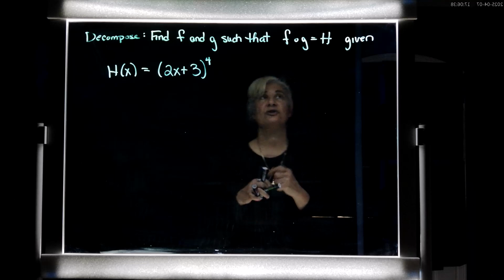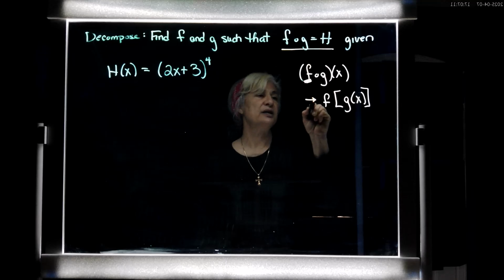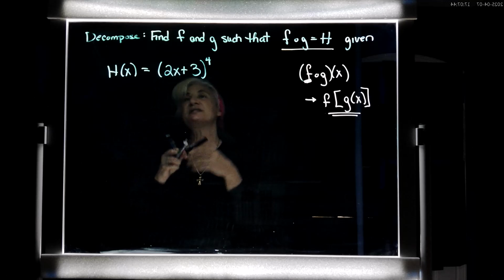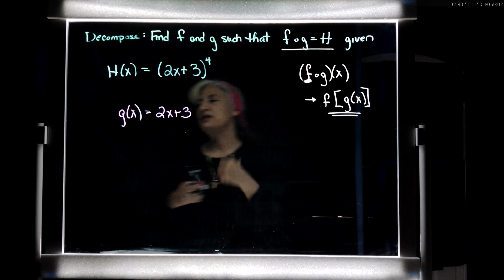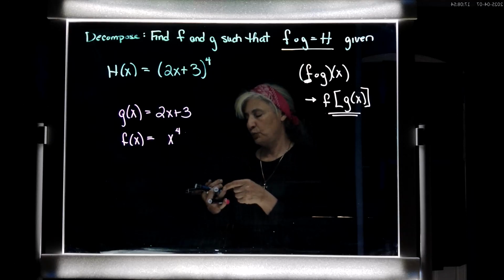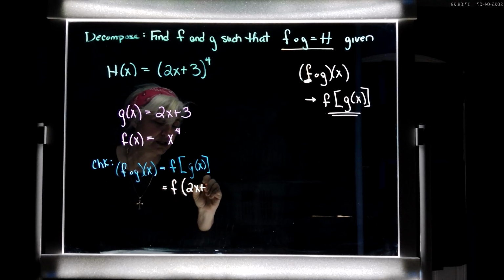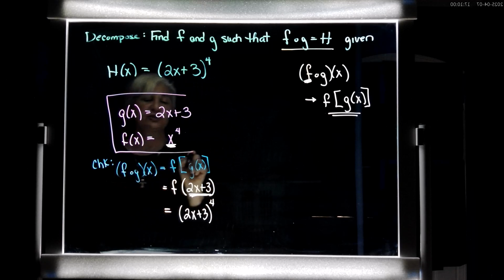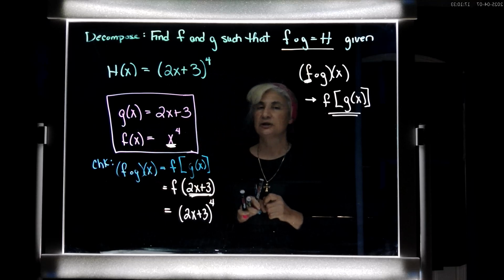decompose - find f and g = H - lecture